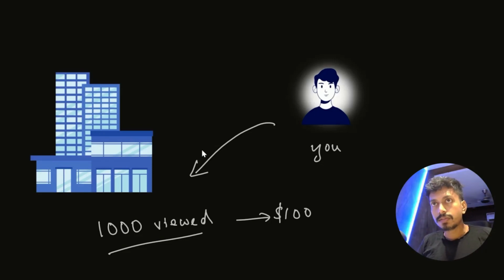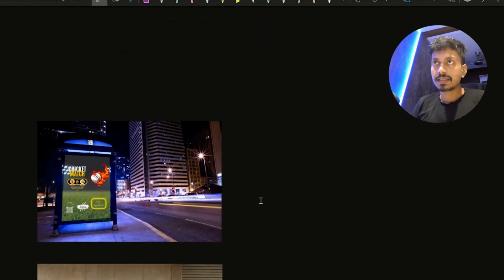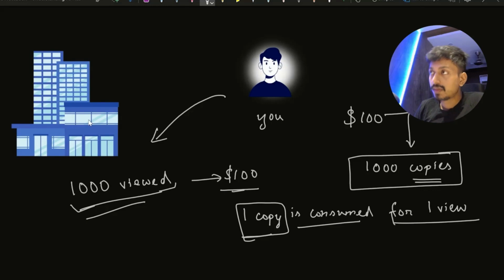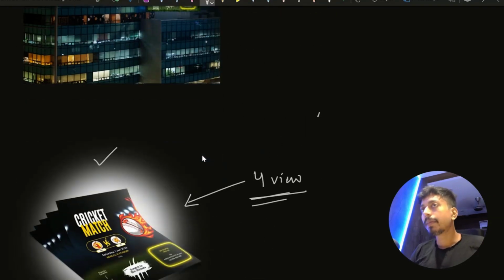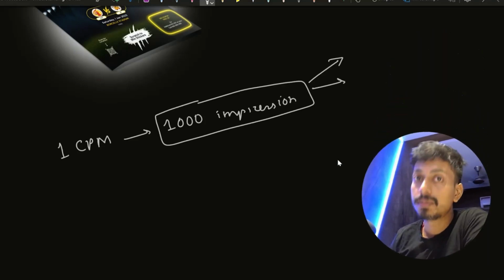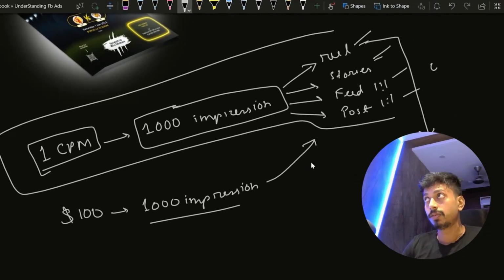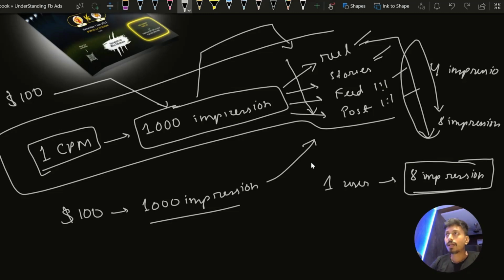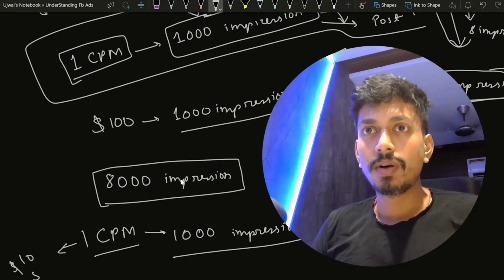Master CPM in Facebook Ads: Crystal Clear Basics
Unlock the secrets to smarter Facebook Ads with this comprehensive breakdown of CPM and impressions! If you've ever felt overwhelmed by Facebook Ads Metrics or unsure how to interpret ad performance, this video is your ultimate guide. We’ll simplify these key concepts and show you how to leverage CPM for cost-effective, high-performing campaigns.

In this video, you'll learn:
- What CPM (Cost Per Mille) means and how it directly impacts your Facebook Ad spend.
- The role of impressions as the foundation of ad delivery and why they matter for understanding metrics.
- How Facebook calculates CPM and delivers your ads across formats like Reels, Stories, and Feeds.
- Real-world examples that clarify how impressions are consumed and measured.
- Why impressions are independent of users and how this affects your marketing strategy.

Discover actionable insights to optimize your campaigns, understand your data with confidence, and refine your digital marketing strategies for better results. Whether you're a beginner or looking to deepen your expertise, this video is packed with value to help you take control of your Facebook Ads strategy.

Ready to level up your ad performance? Let’s make Facebook Ads work smarter for you!

CHAPTERS:
00:00 - Intro
00:45 - Understanding CPM Mechanism
05:32 - Definition of CPM
11:39 - CPM Pricing Explained
12:41 - Identifying Unique Ad Viewers